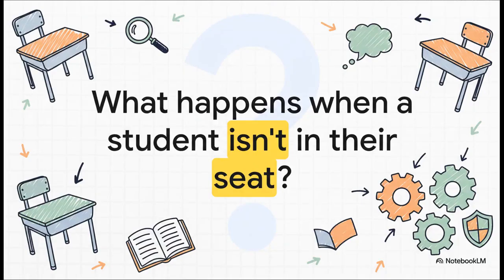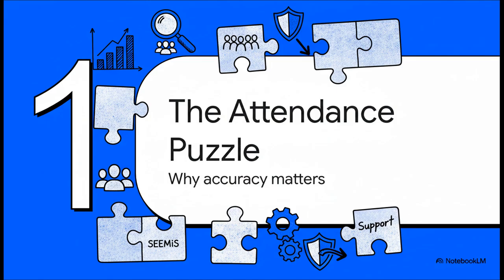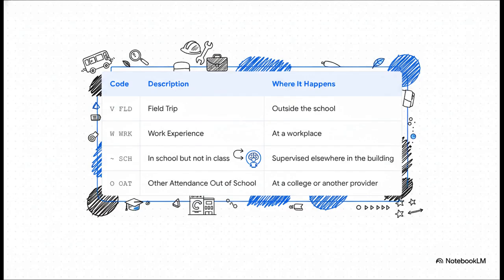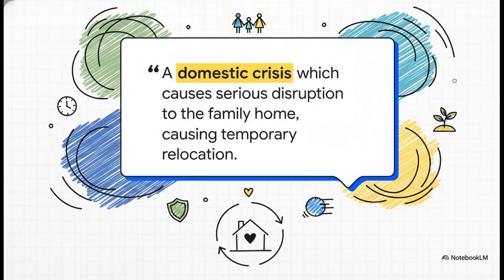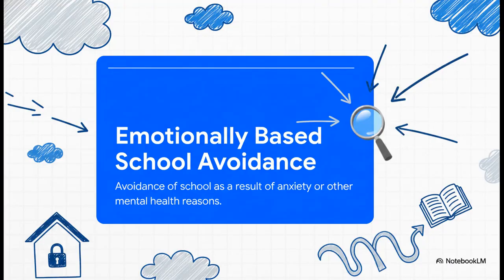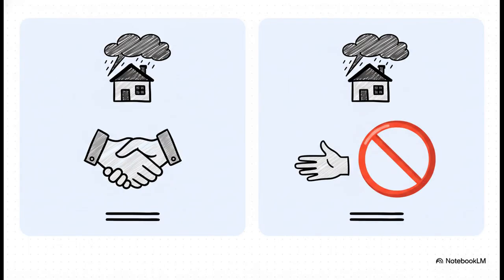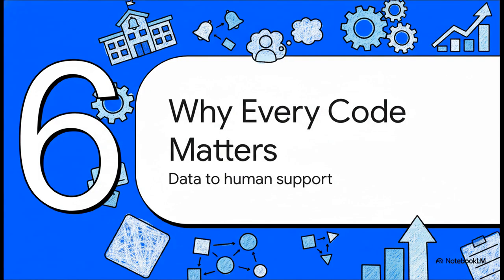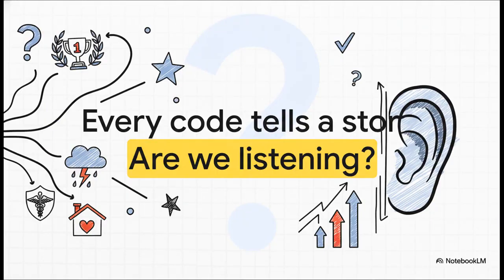The School Register's Story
This video was created using Notebook LM to highlight the importance of using specific attendance codes.